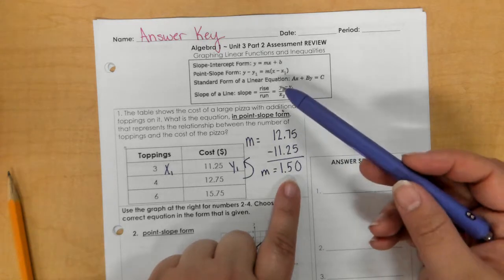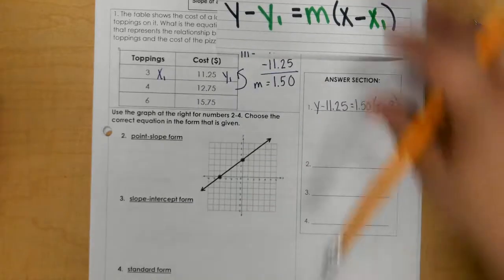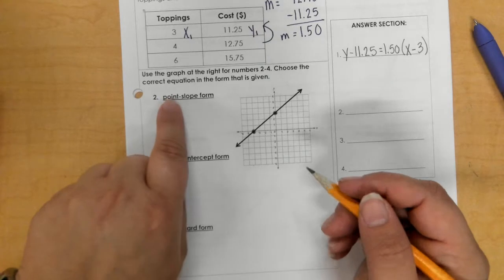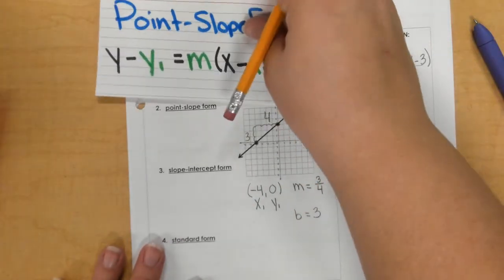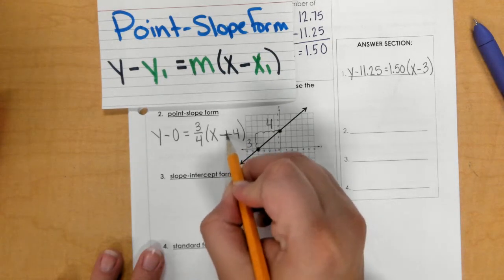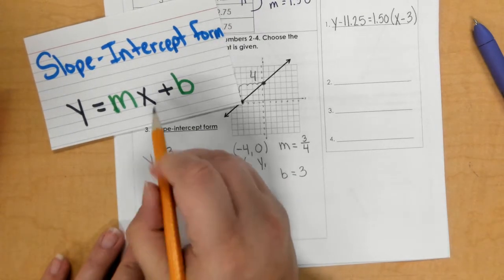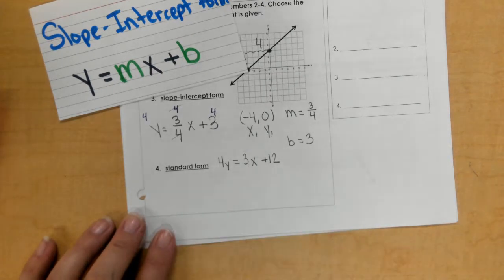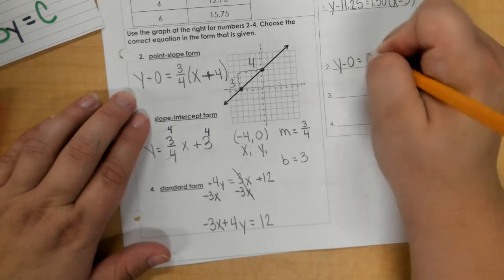Alg - Unit 3 Review PART 2 #1 - 4